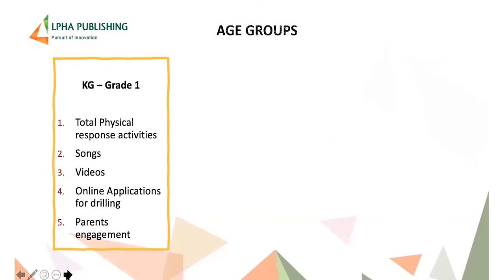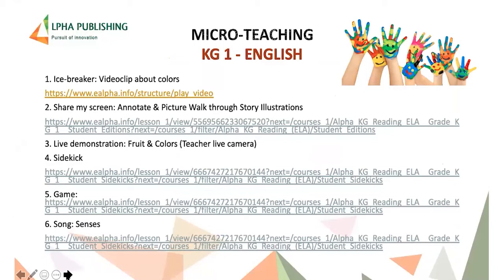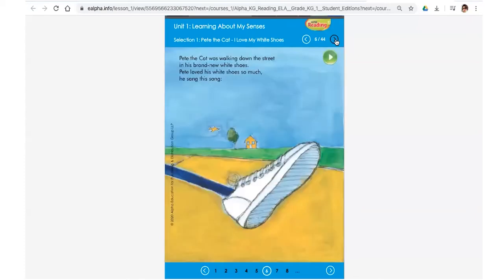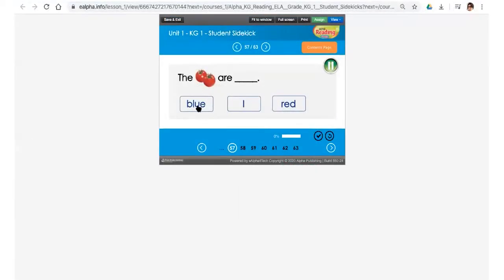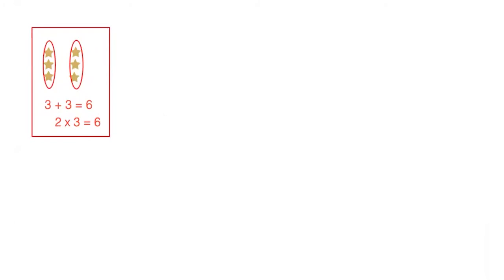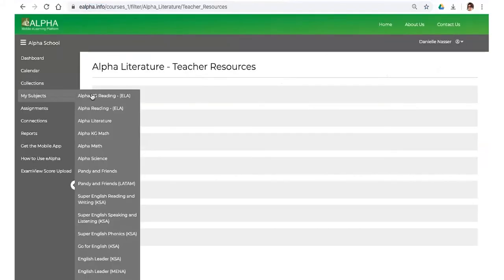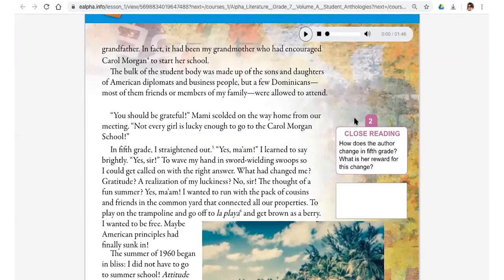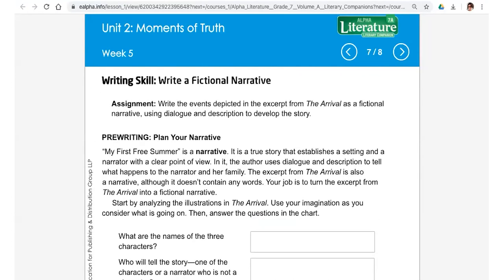Alpha Publishing - Professional Training Session (Phase 2 Summary)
Here's a summary of the Free Professional Training Session on Distance Learning Phase 2 conducted by Alpha Publishing.